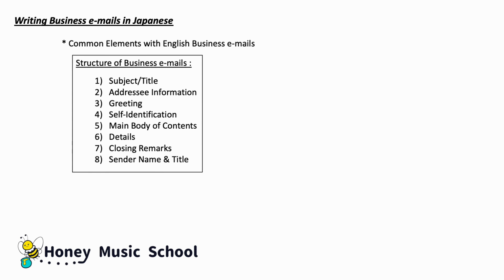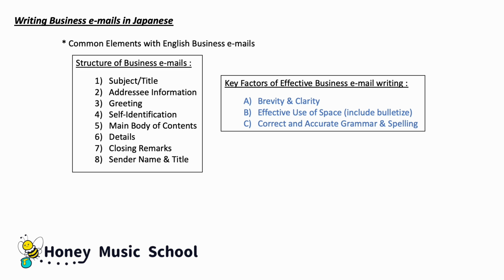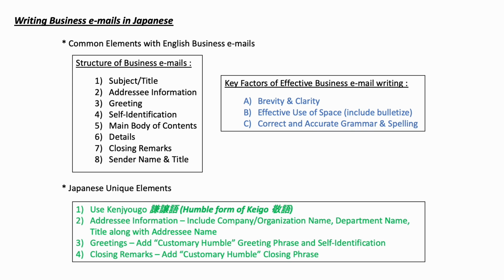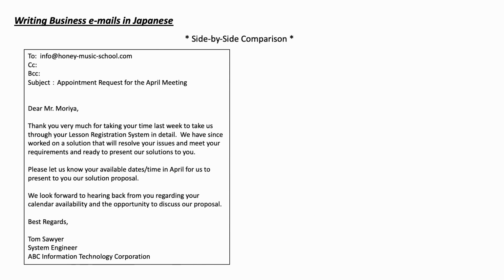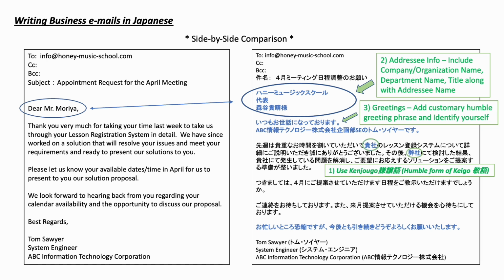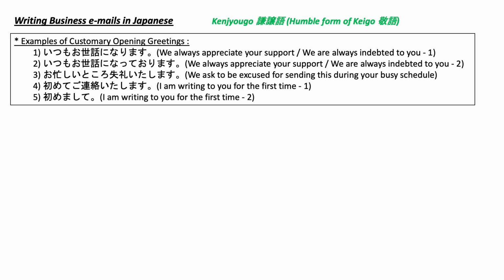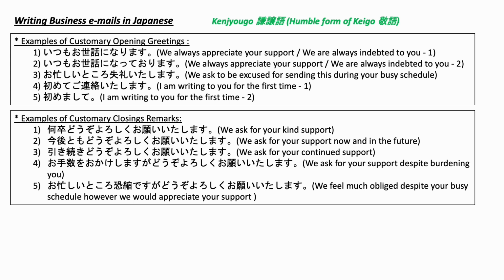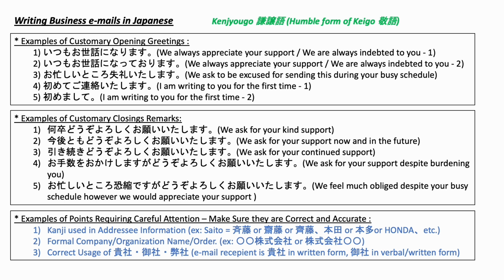Learn the Japanese business e-mail with native Japanese!!【Honey Music School/Online lesson】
🐝 Instructor: tomo (Honey Music School）

🍯 Honey Music School provides you Online Lessons for Voice Training, Pronunciation for Japanese Song Lyrics,  Music Production, Japanese for Travel and Business. All lessons are in English by Native Japanese Instructors. Lessons are available remotely from anywhere around the World!

🐝 Instructor
tomo (Honey Music School）
He changed his name “tom s” to “tomo”.

Filmed by Honey Music School
Edit by Honey Music School
Audio Produced by Honey Music School